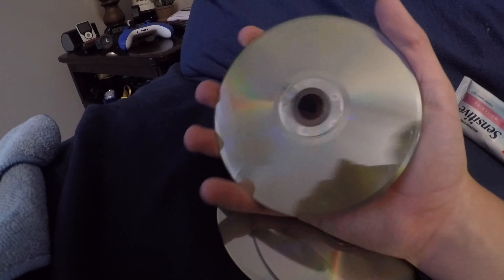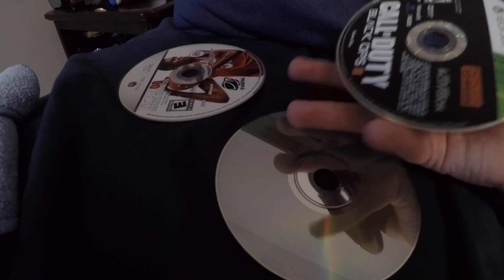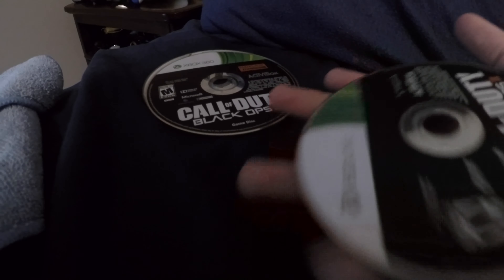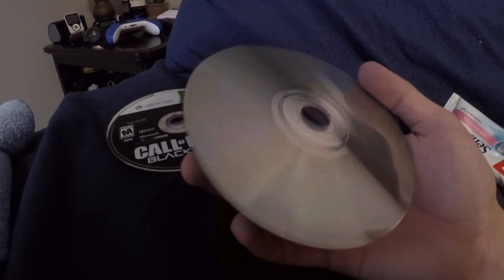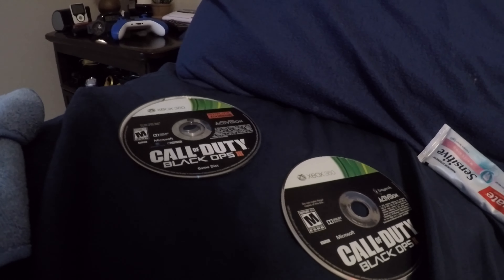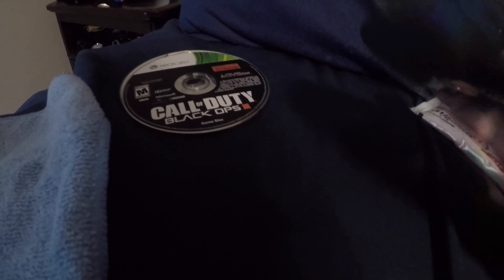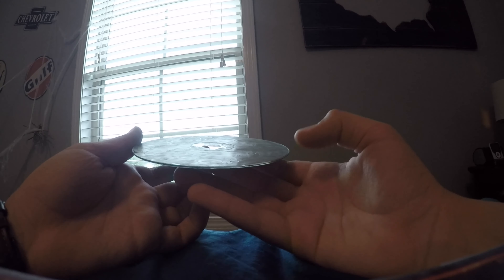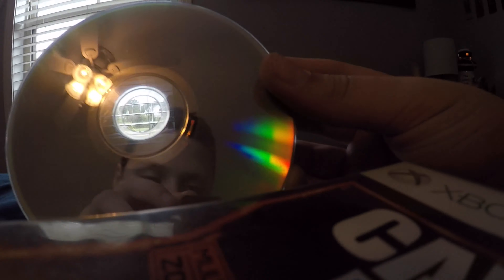Does toothpaste fix scratches on discs?